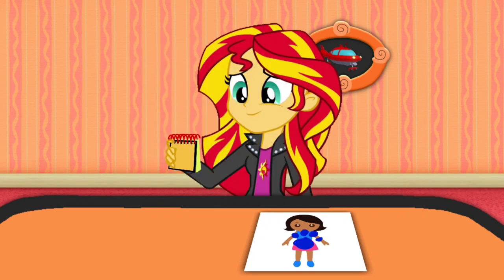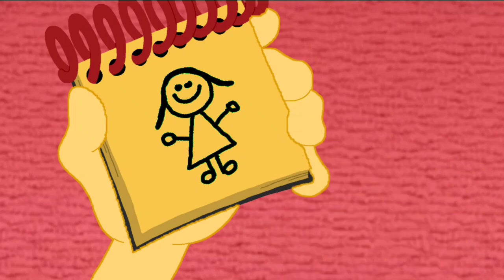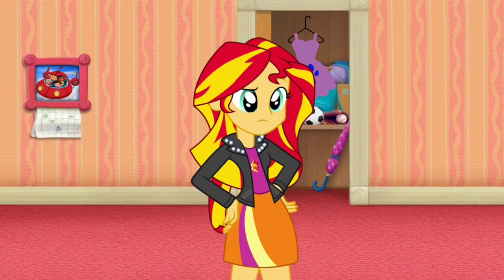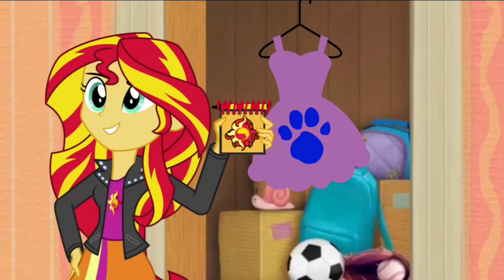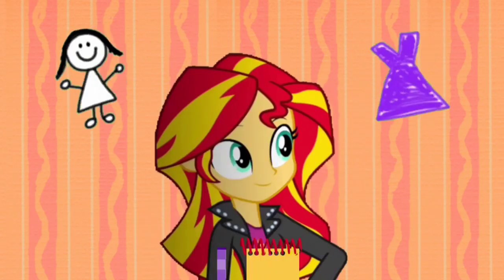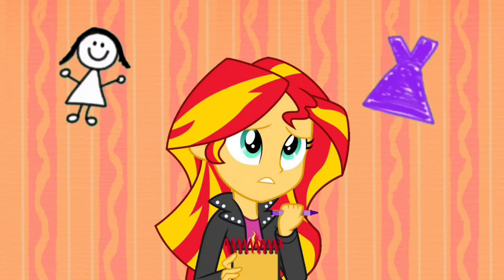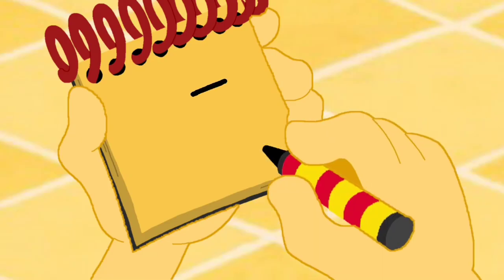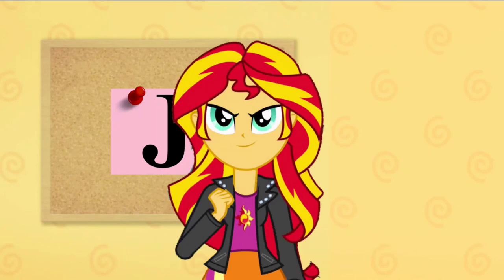Blue's Clues and Sunset Shimmer: 3 Clues from (What Blue's favorite little einsteins character)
Credit to 15.ai for Sunset Shimmer's Voice, Ben Casey, RoccoTheBlue'sClues&OtherShowsFanatic3000, Jordan Gwartney, Blue's Clues Remastered/Blue Gamer, Botchan-MLP ToonAlexSora007, YTPinkePie2, rupahrusyaidi and Other Vector Artists